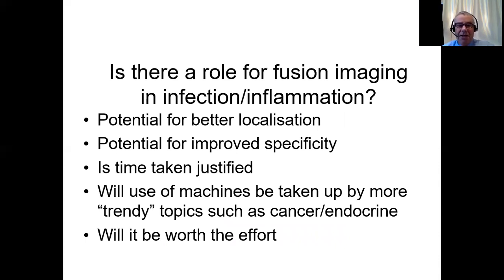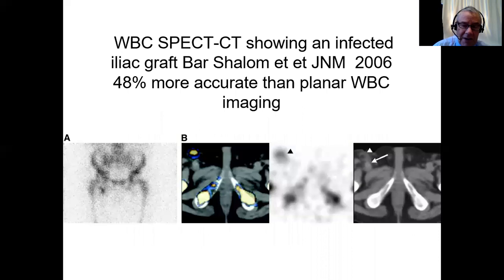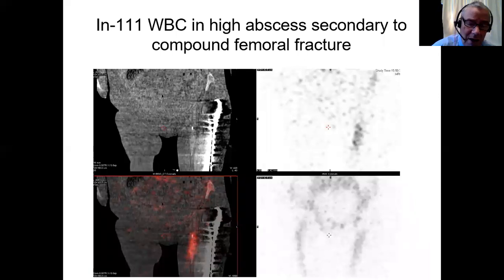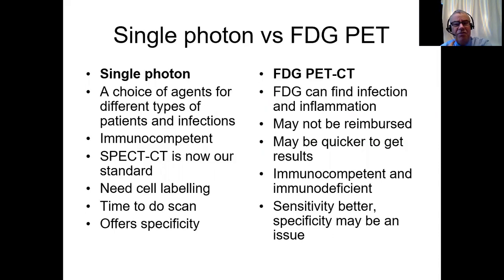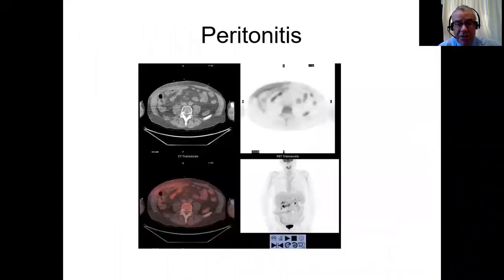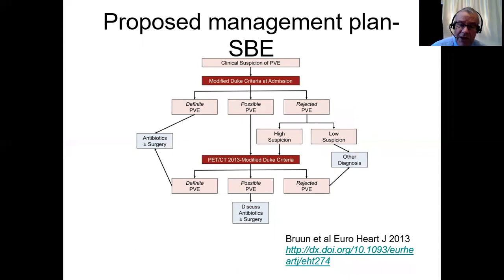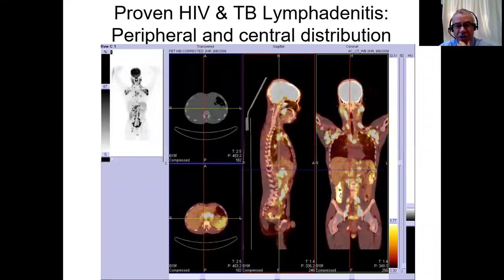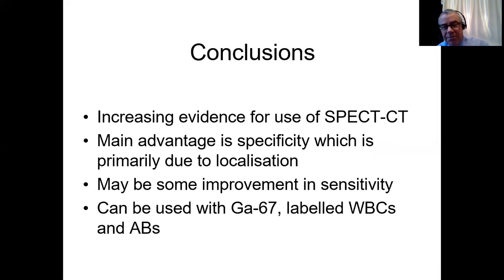Prof John Buscombe - Hybrid imaging in infection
In this talk we explore the uses of SPECT-CT and PET-CT in imaging infection and determine when each should be used